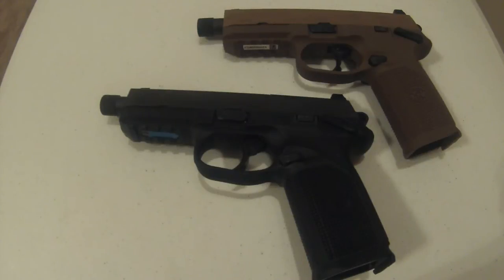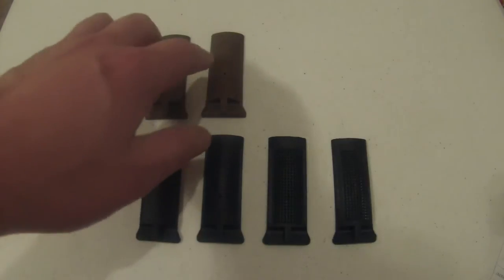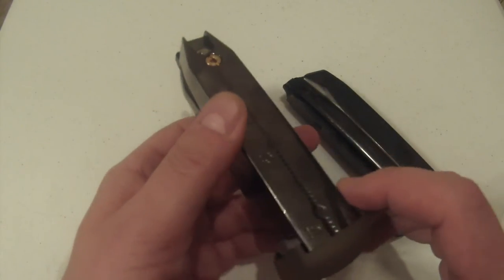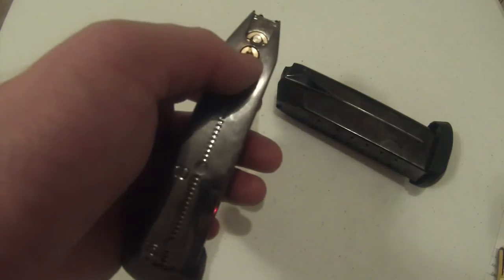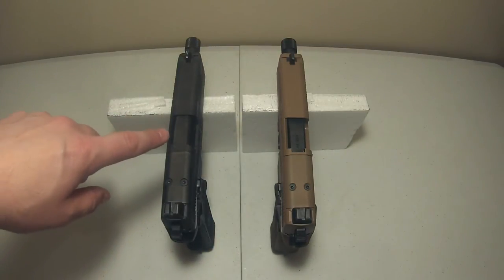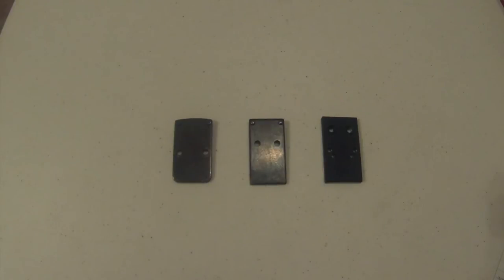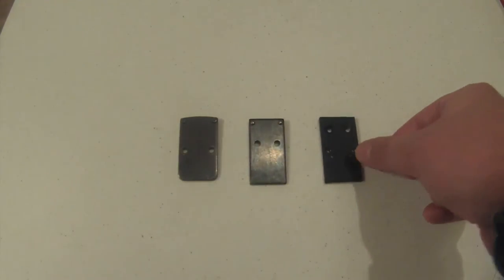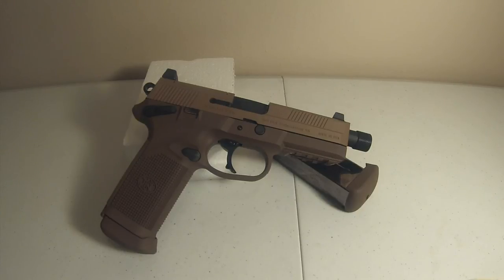Airsoft FNX Tactical 45 vs. the real steel review part 2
This is the second part of a complete review of the airsoft FNX tactical 45 being compared to its real steel counterpart.